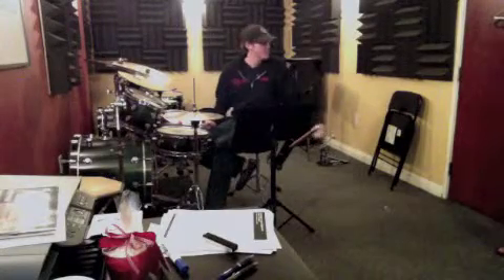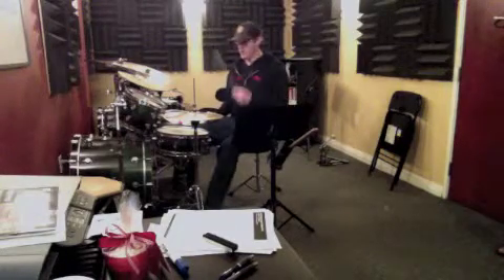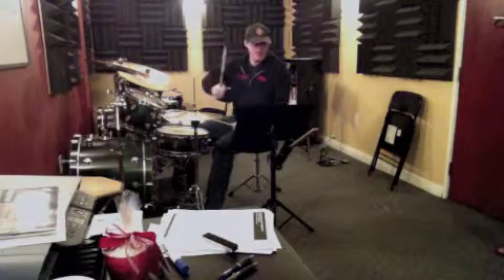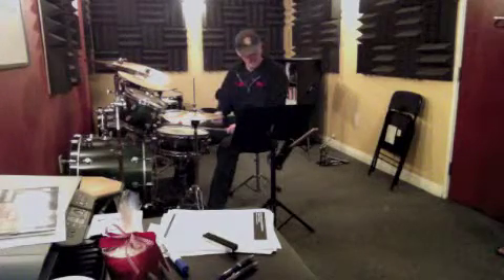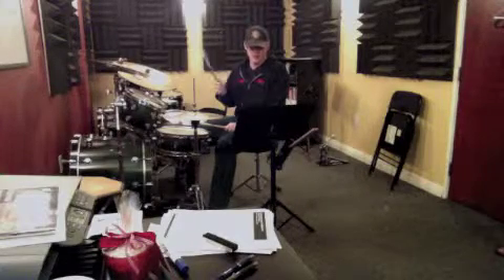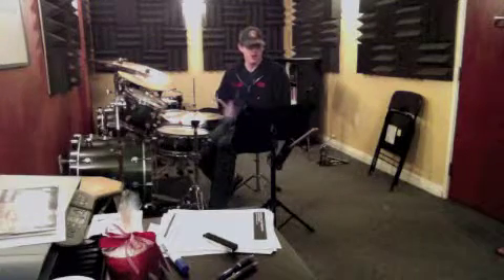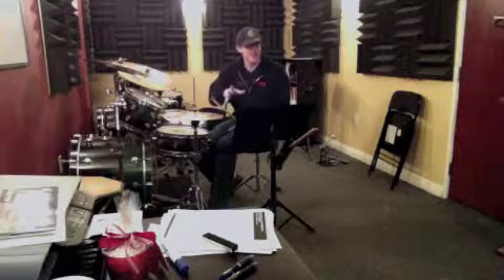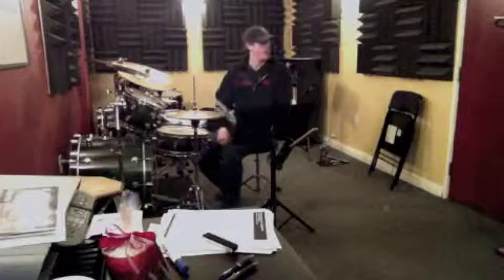AB_011213_JP_930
OCPA